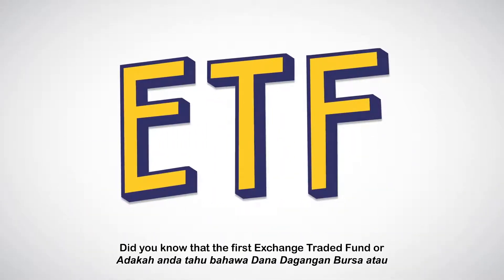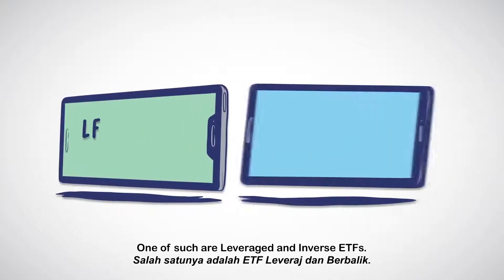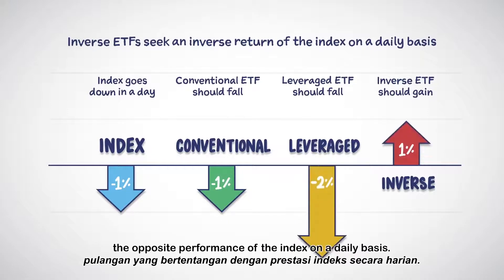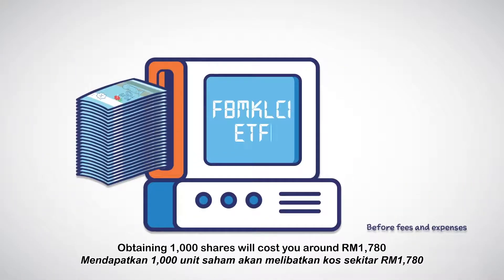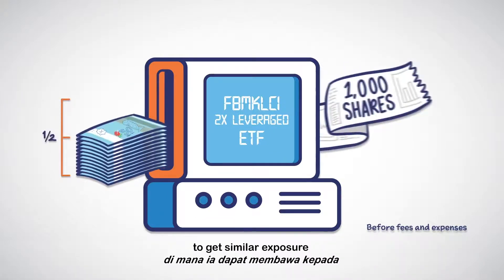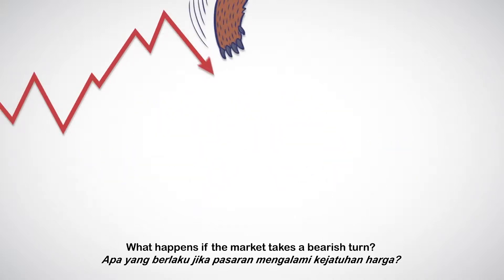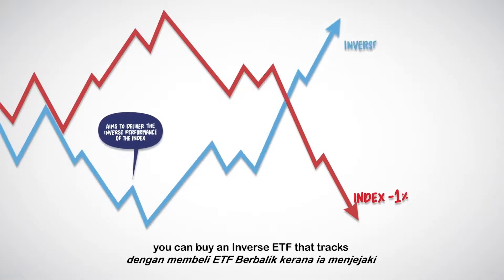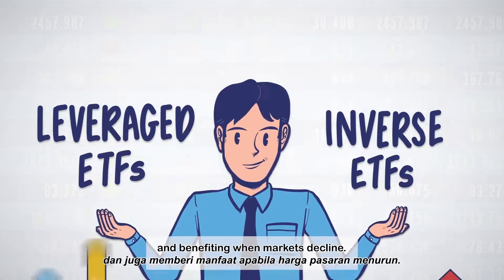Leveraged & Inverse ETFs